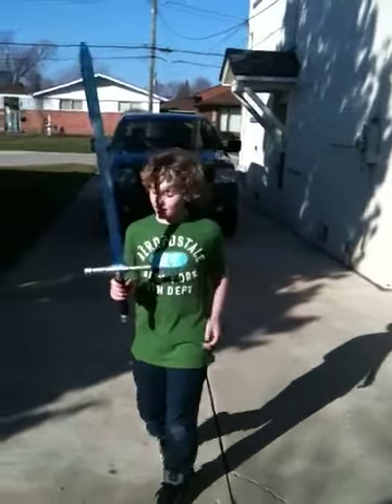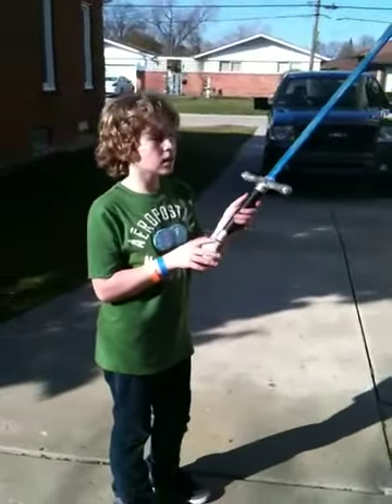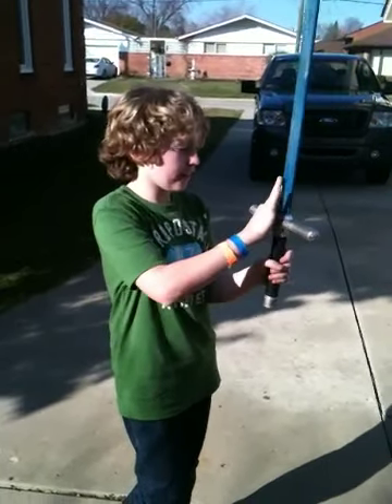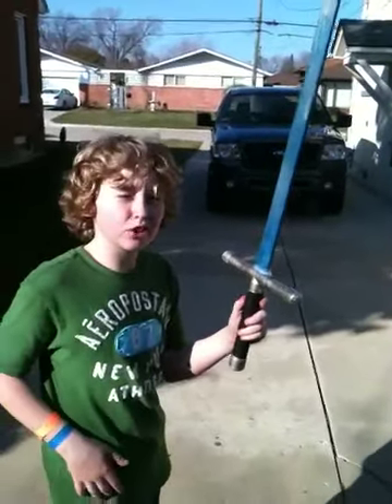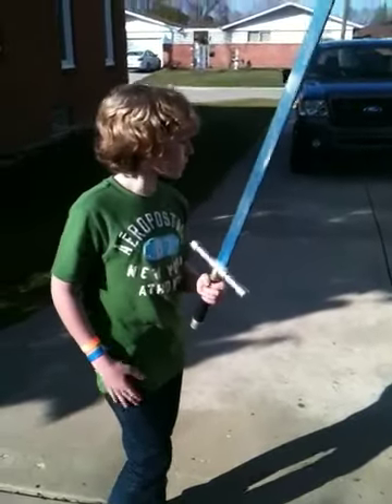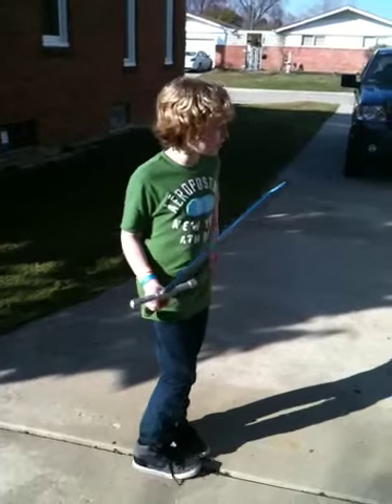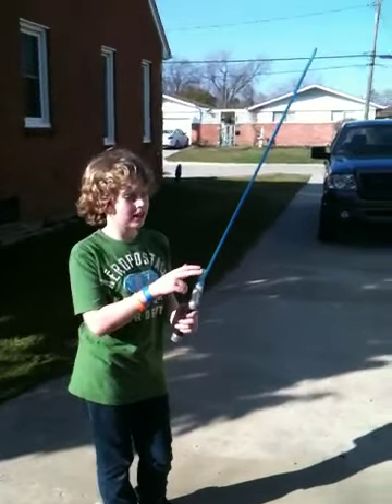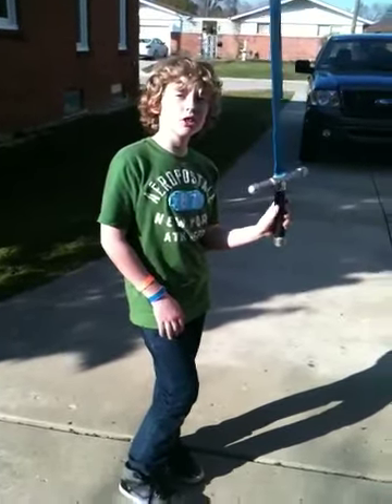My homemade sword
How I made a sword with some PVC and a yardstick